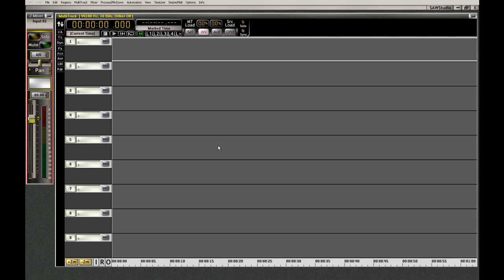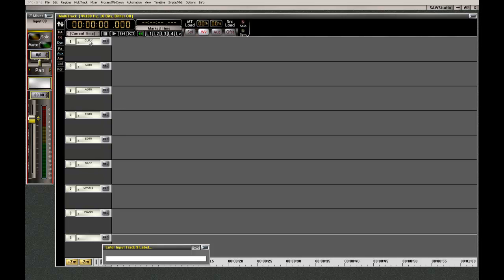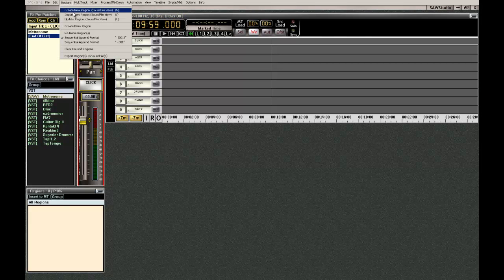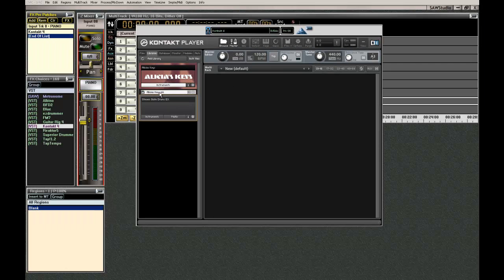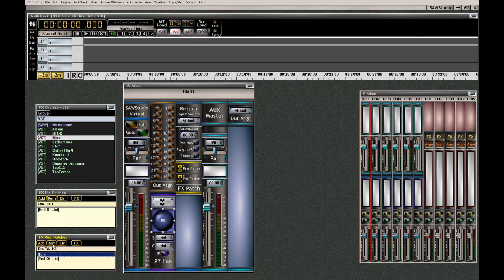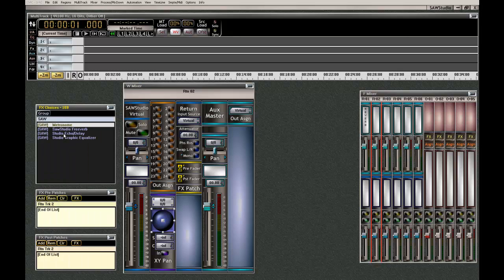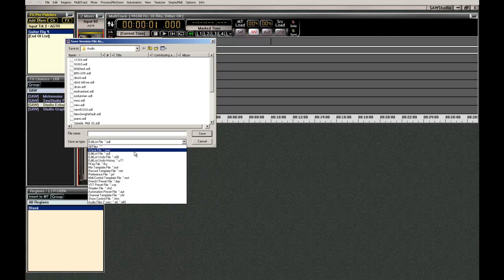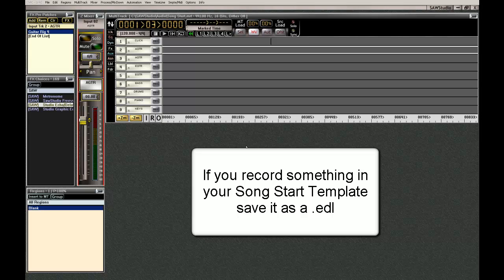SawStudio Record Template Setup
Learn how to setup a Record Template in SawStudio.